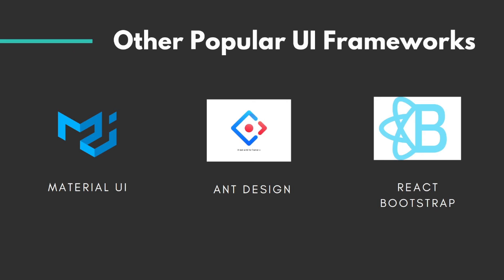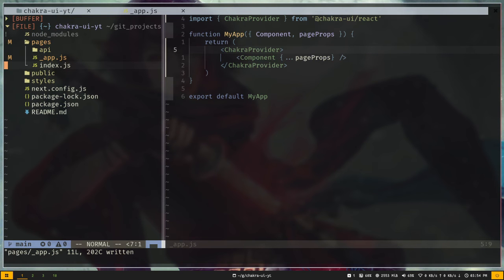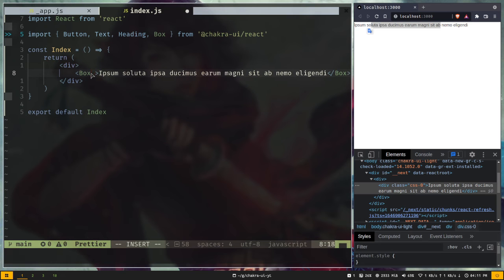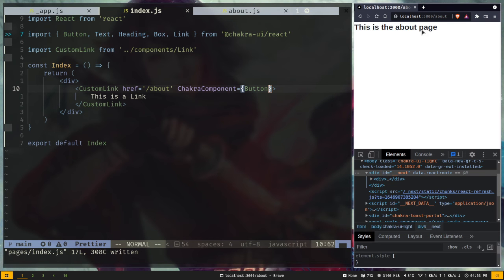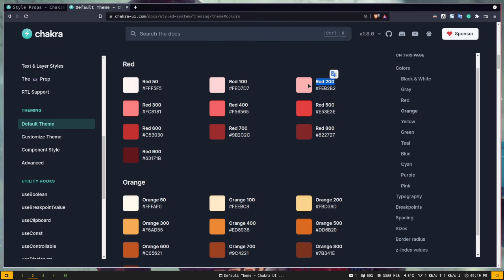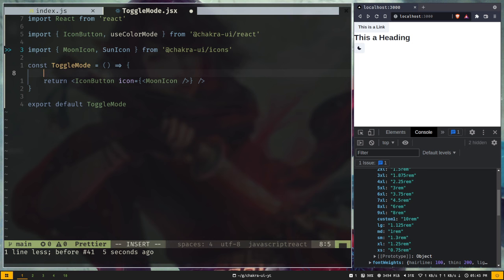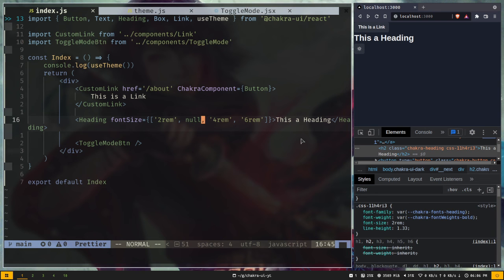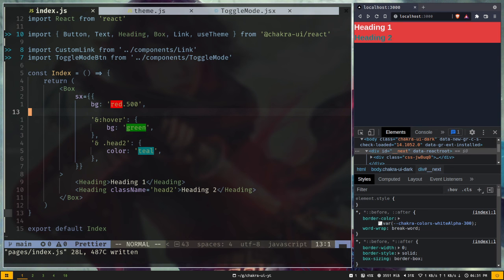Chakra UI crash course | React UI Framework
In this video, you will learn how to use the Chakra UI framework to build a beautiful React application.
You will learn about:
1. Text, Link components
2. Chakra UI theme
3. Color mode toggle
4. Style props

About me